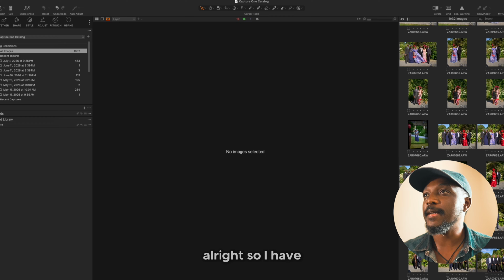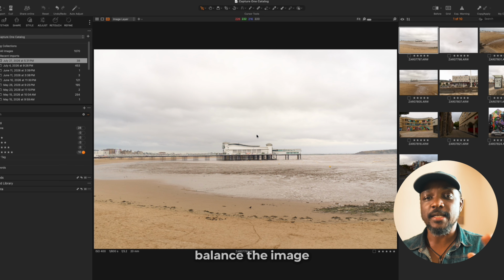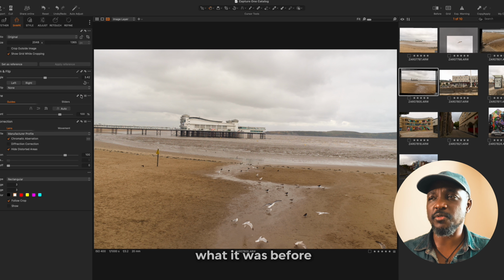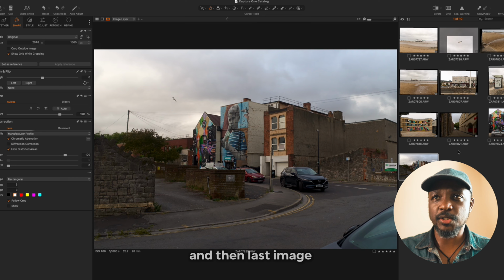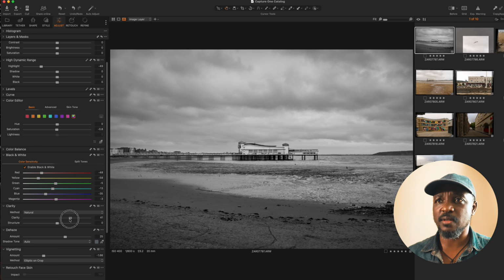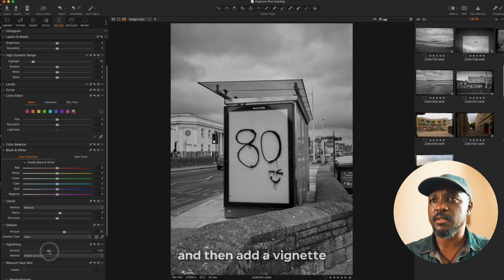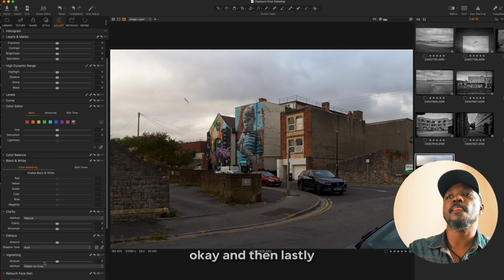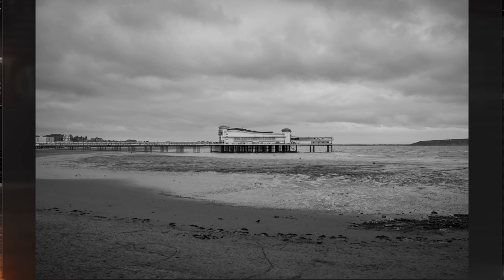How I Turn Ordinary Photos Into Dramatic Black & White Images | Capture One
Learn how to turn ordinary photos into dramatic black-and-white images in Capture One. In this complete photo-editing workflow, I transform photographs straight from my Sony A6700 using perspective correction, cropping, tonal adjustments, colour-channel control, dehaze, clarity, vignettes and local masks.

The photographs were taken in Weston-super-Mare, a seaside town in North Somerset, England. In this video, you’ll learn how to:

✅ Select the strongest photographs
✅ Straighten horizons and correct perspective
✅ Crop for stronger compositions
✅ Convert colour photographs to black and white
✅ Control how colours translate into shades of grey
✅ Recover detail and drama in the sky
✅ Use dehaze, clarity and structure
✅ Add subtle vignettes and local adjustments
✅ Export the finished photographs

This practical Capture One workflow is for photographers who want to create striking black-and-white images without making their edits look excessive or artificial.

📸 Camera: Sony A6700
💻 Editing software: Capture One
📍 Location: Weston-super-Mare, England

CHAPTERS:

00:00 Intro
00:35 Importing the photographs
01:05 Selecting the strongest images
02:40 Straightening horizons
04:40 Correcting perspective
05:54 Cropping for stronger composition
07:20 Converting to black and white
08:00 Controlling colour luminosity
08:52 Creating dramatic through adjustments
14:36 Final before-and-after comparison
15:24 Exporting the photographs